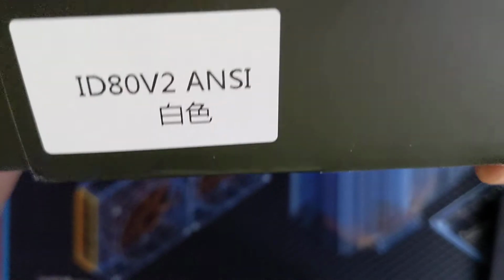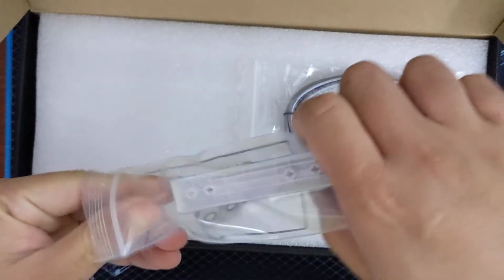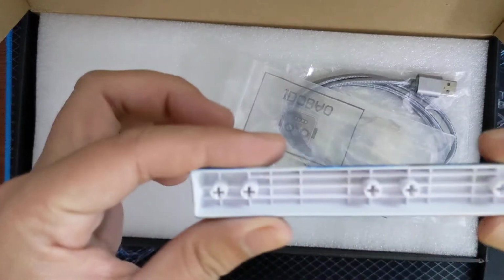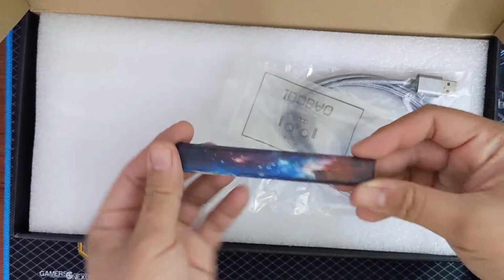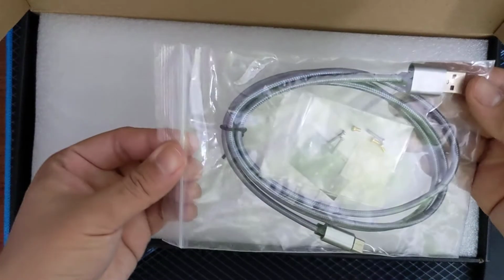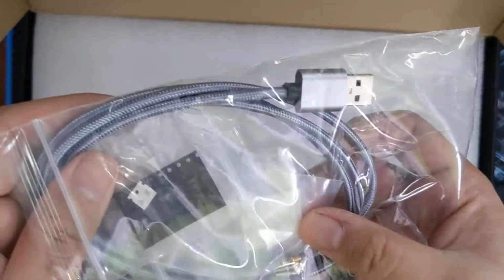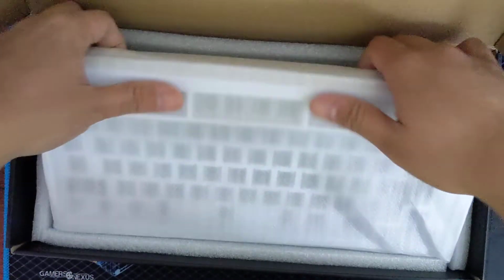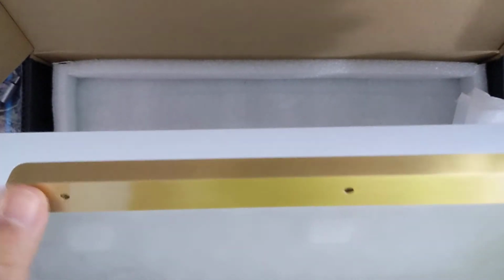IDOBAO ID80V2 ANSI Unboxing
IDOBAO ID80V2
75% Keyboard
Integrated Plate
Hotswap
ANSI
Anodized Aluminum
White
USB-C
QMK